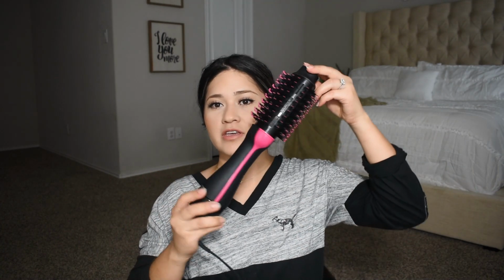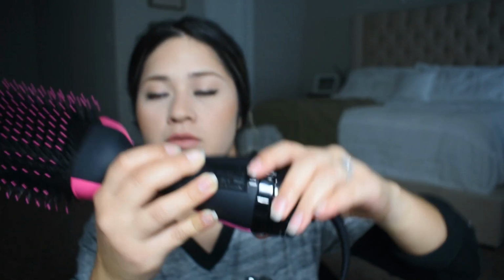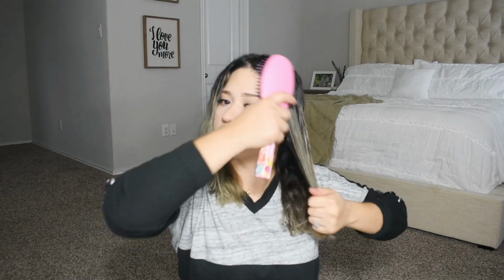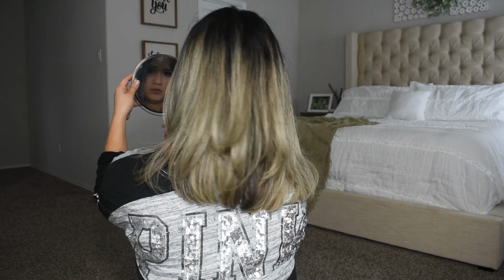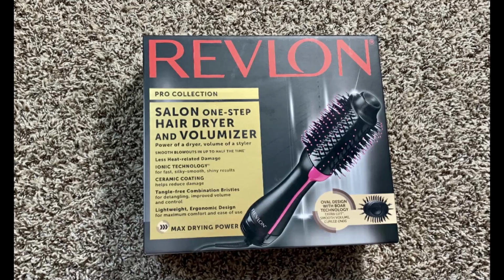Revlon one-step hair dryer and volumizer first impression/ Revlon hair dryer review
I hope this video is helpful if you're looking into getting a new hot tool for your hair soon or if you just like to try new tools in your hair,  This is my personal opinion I really like how it works in my hair and since being a toddler mom I'm often running out time to do my hair I'm very happy with this hair dryer.

Revlon one-step hair dryer: Revlon One-Step Hair Dryer And Volumizer Hot Air Brush, Black, Packaging May Vary